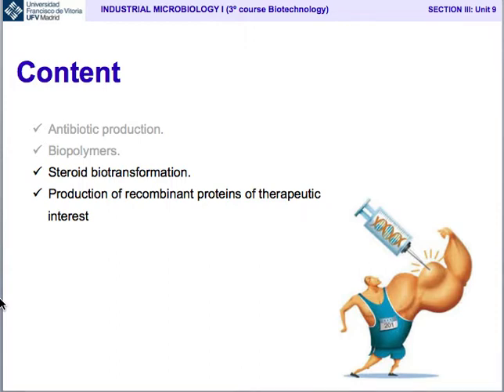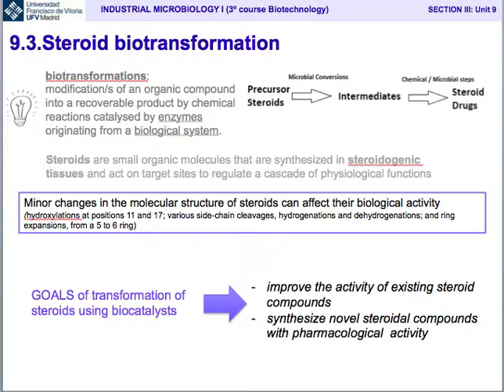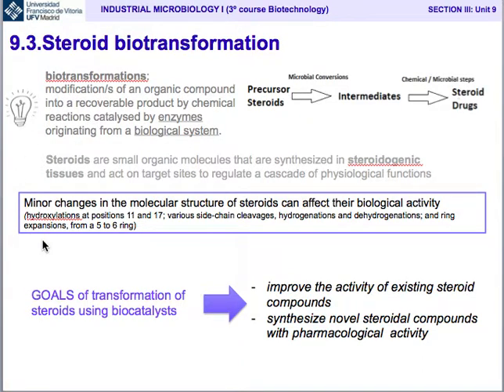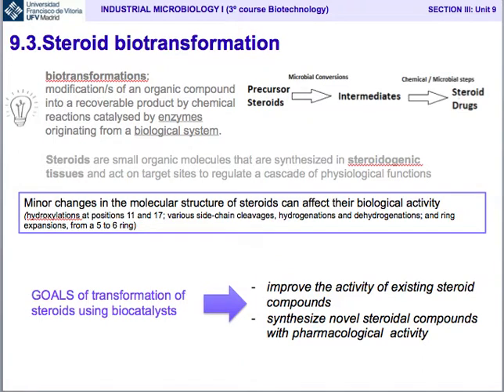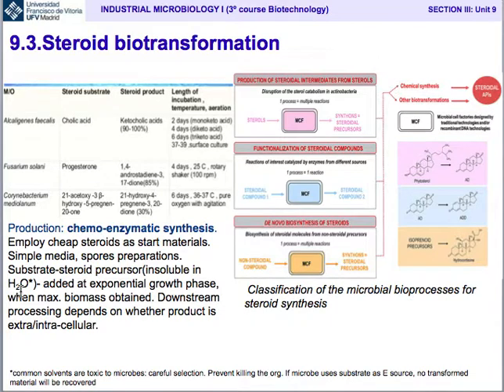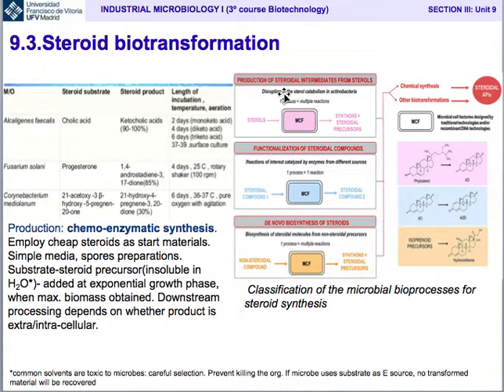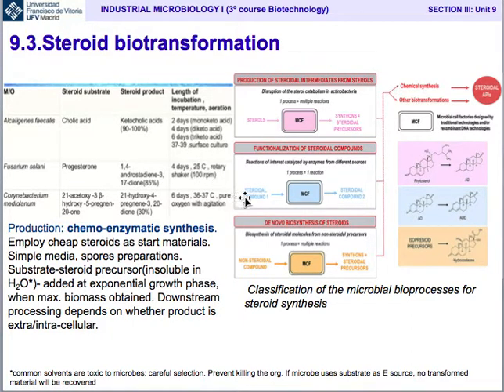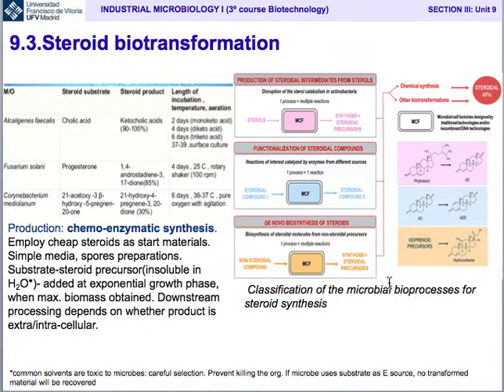unit9_steroids production